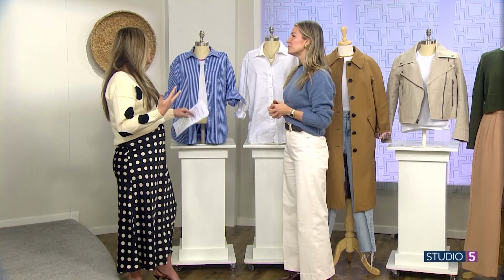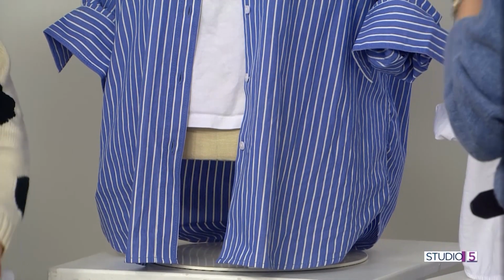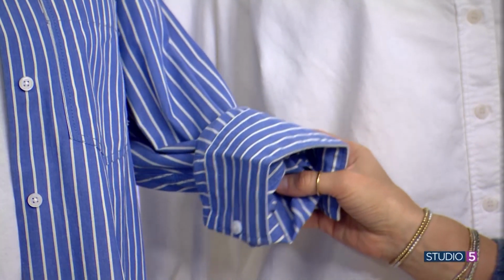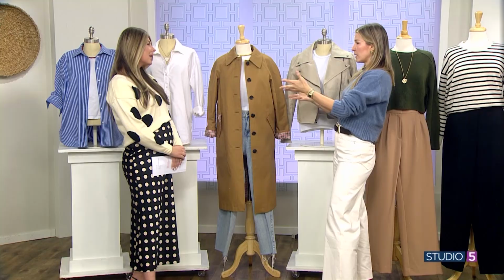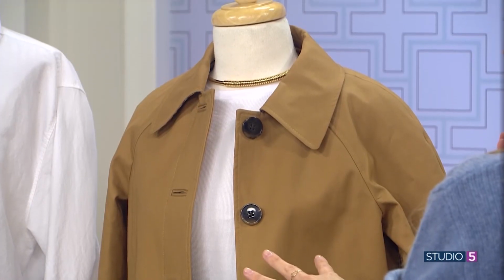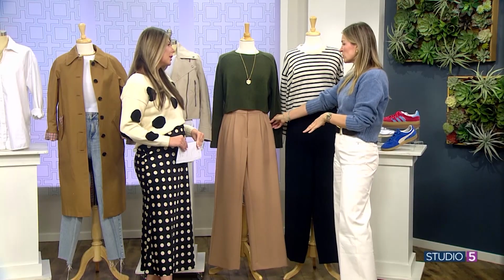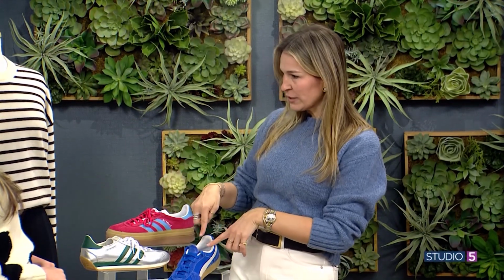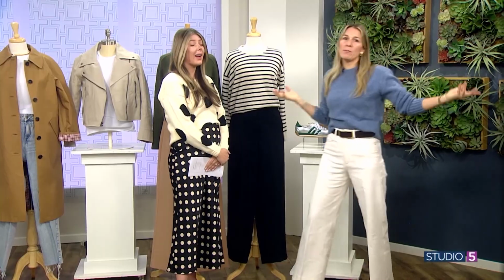Bring out the lighter layers! 4 staple spring style pieces to reach for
*Here are the essential spring style pieces for this year.*

We're going to start this season with a fresh wardrobe. If you're ready to update your closet with pieces that feel effortlessly stylish and totally on trend, your style upgrade starts right here.

Studio 5 Style & Fashion Contributor Casey Matheny broke down must-have wardrobe staples for the upcoming spring season. These are styles you can find just about anywhere that will make getting dressed in the morning a little bit easier.

Find more style advice from Casey on Instagram, @caseymathenystyle, or at caseymatheny.com.